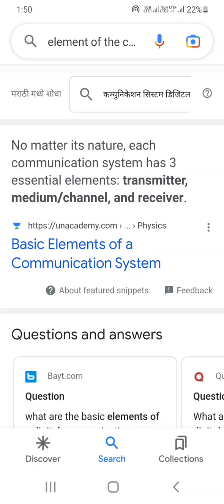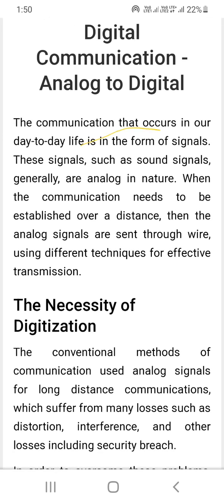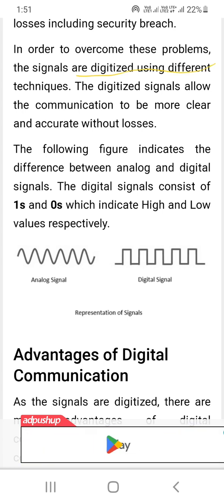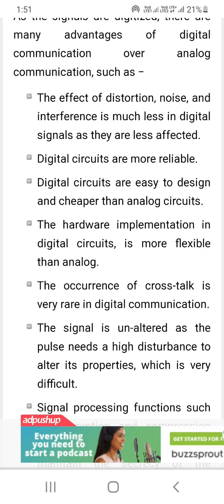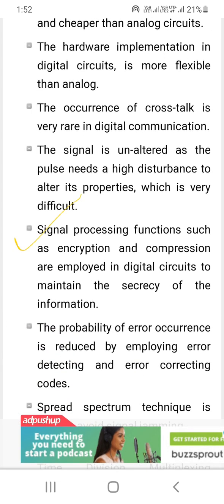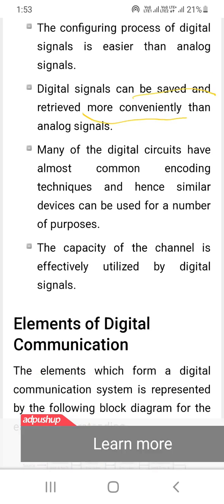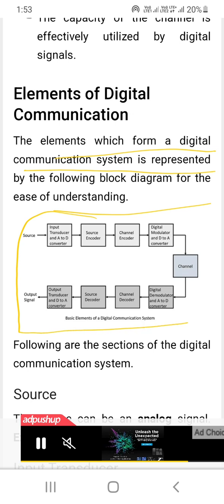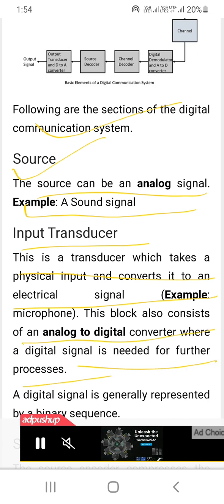Elements Of Digital Communication.